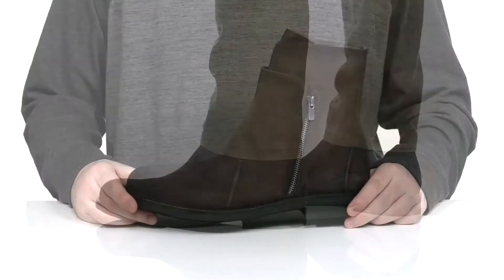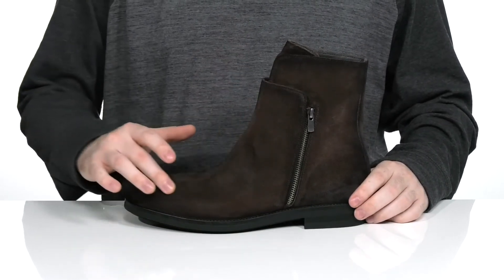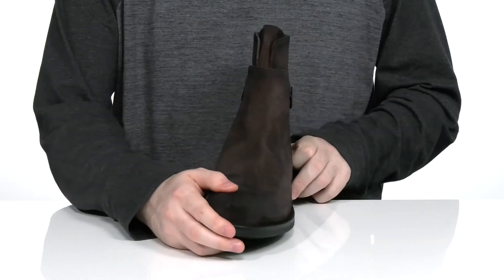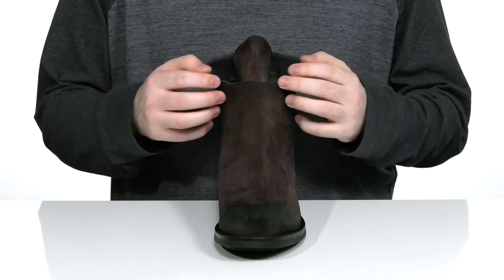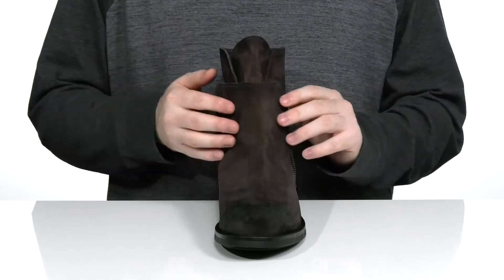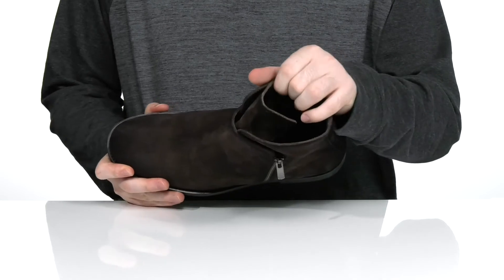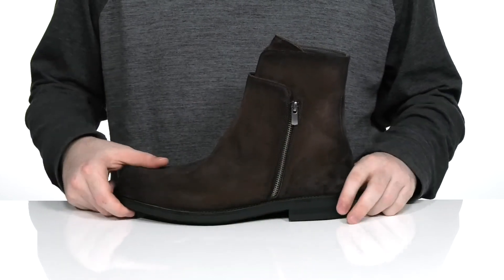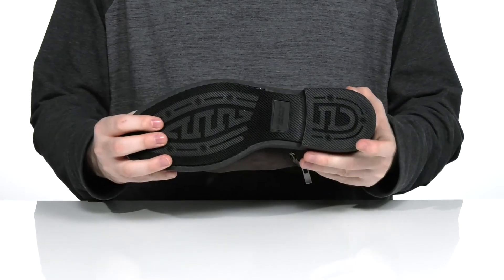To Boot New York Bronsen SKU: 9551529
Complete your cool-weather looks in chic style with the beautifully crafted To Boot New York&reg; Bronsen boot.
Ankle boot silhouette with round toe and side zippered closure.
Soft suede upper with antique metal hardware.
Smooth leather lining and insole.
Durable synthetic outsole with stacked heel.
Made in Italy.